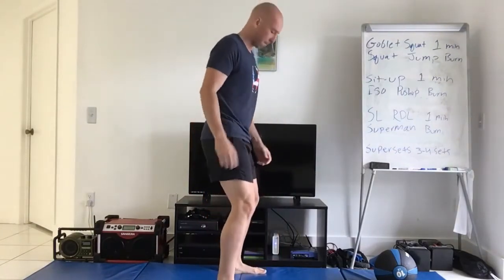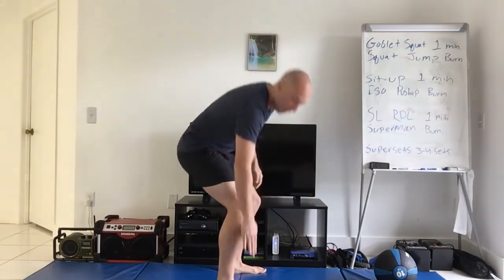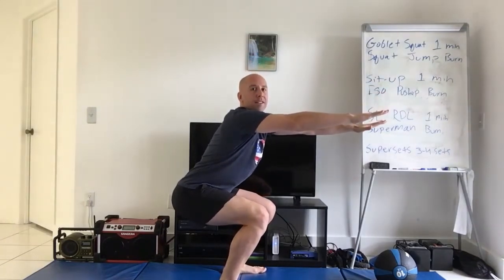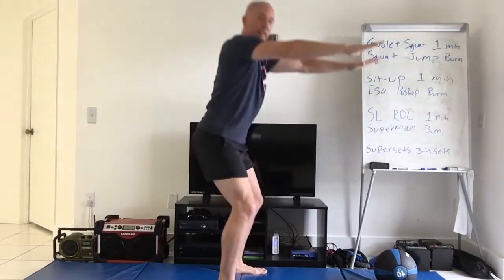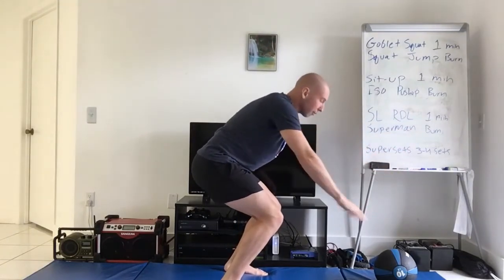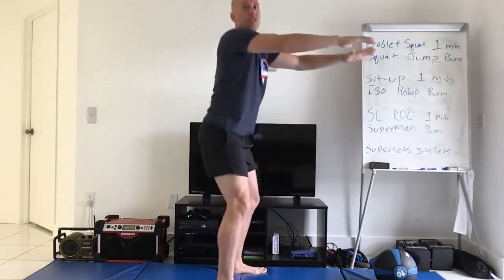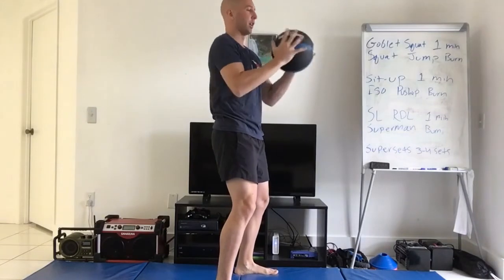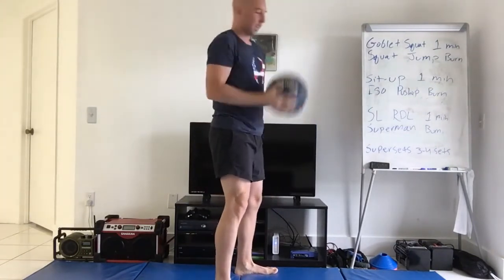How to squat like a personal trainer